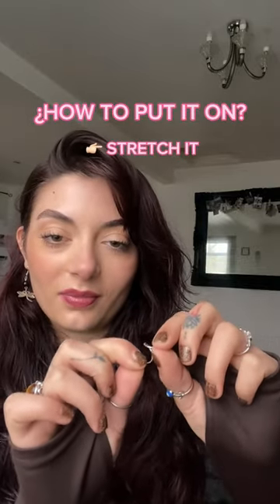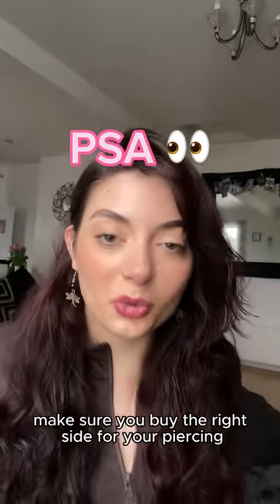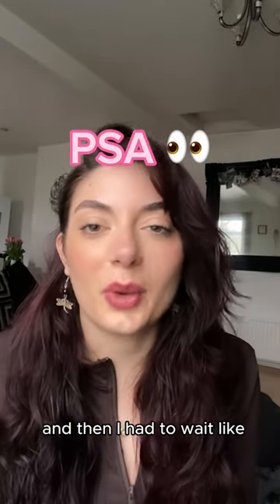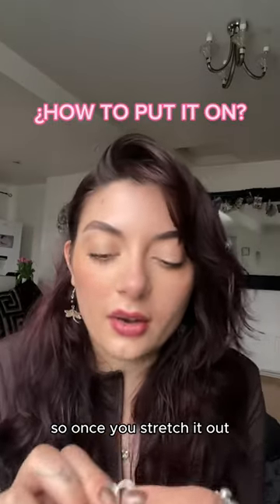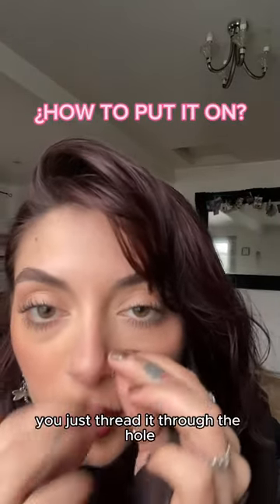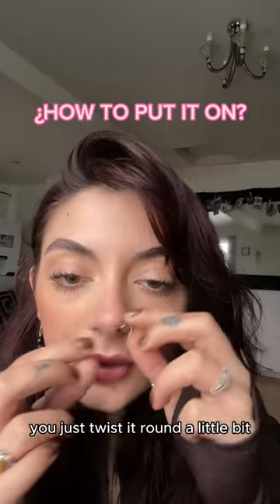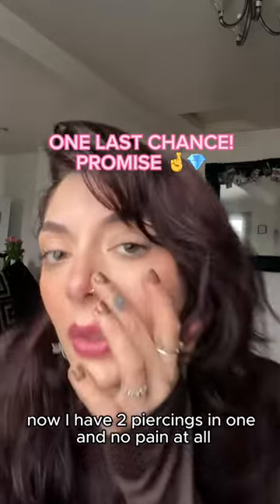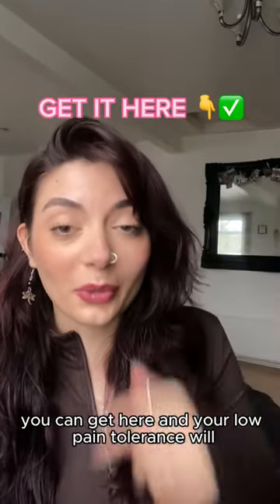Turn 2 piercings into 1! 😮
What do you think of the double nose hoop look?